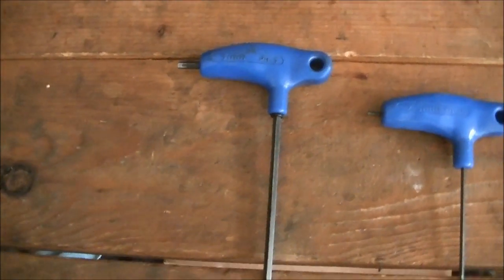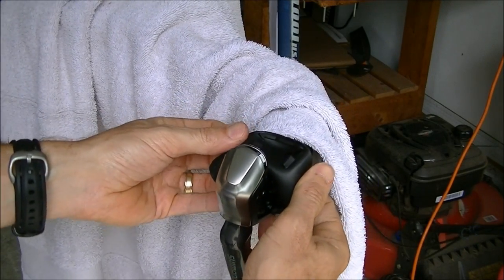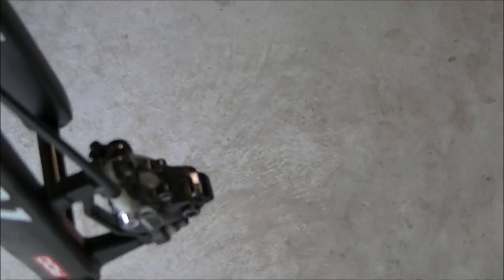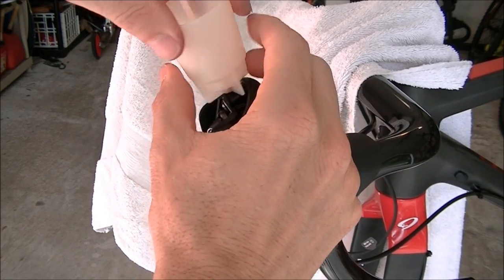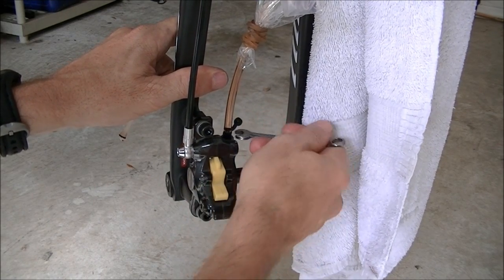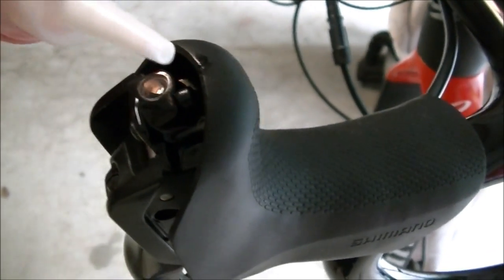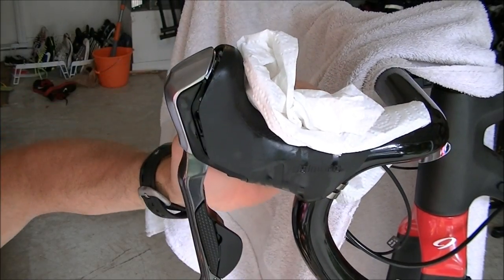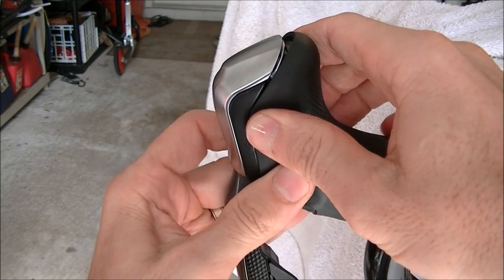How to Bleed Shimano Hydraulic Road/Cyclocross Disc Brakes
This video will show you step by step how to bleed Shimano hydraulic road/cyclocross disc brakes.